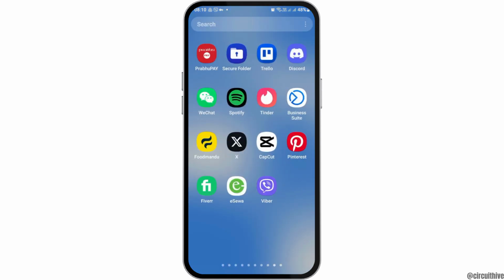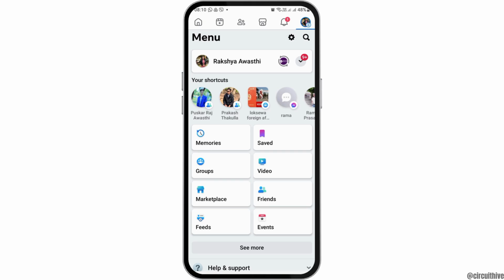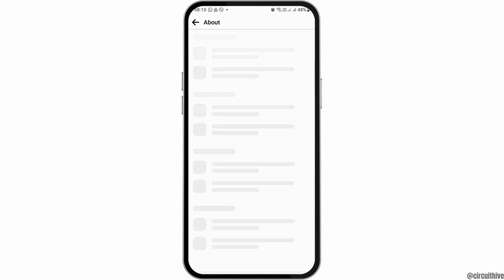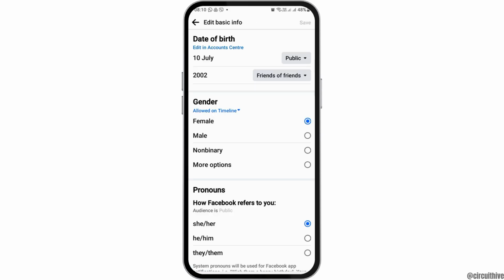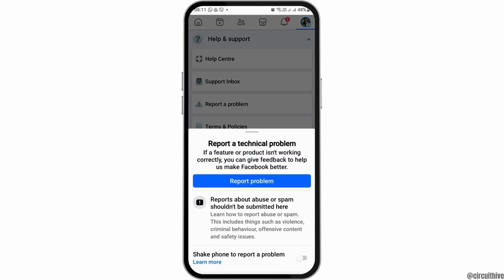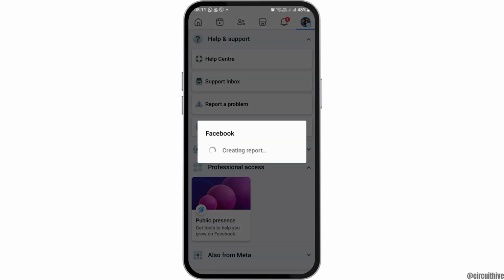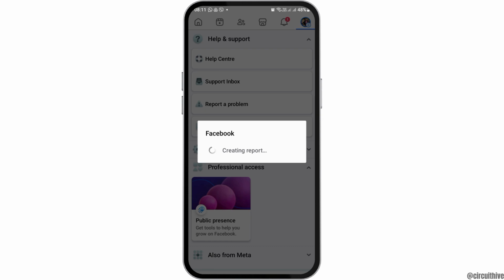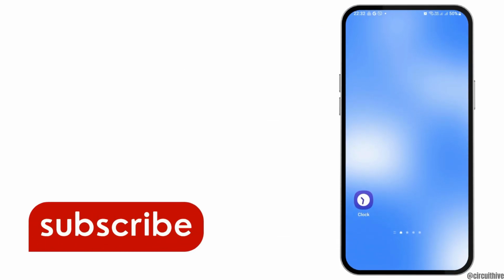How To Change Date Of Birth In Facebook After Limit 2024 | Fix Facebook Birthdate Change Problem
How to Change Date of Birth in Facebook After Limit (2024 Fix) |  Fix Facebook Birthdate Change Problem

Discover how to change your date of birth on Facebook after reaching the limit with this step-by-step guide. By following these instructions, you can resolve the issue and update your birthdate on Facebook. Don't let limitations stop you from ensuring your profile information is accurate and up to date.

In this tutorial:
0:00 - Introduction
0:15 - How to Change Date of Birth in Facebook After Limit (2024 Fix)

Unlock the solution to changing your birthdate on Facebook even after hitting the limit by following this comprehensive guide.